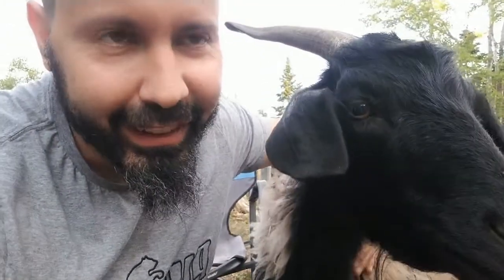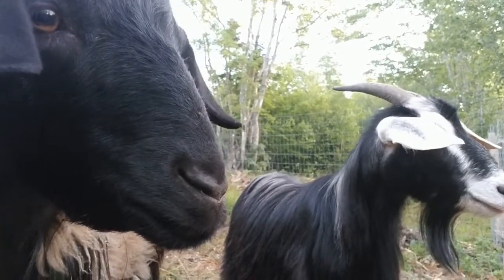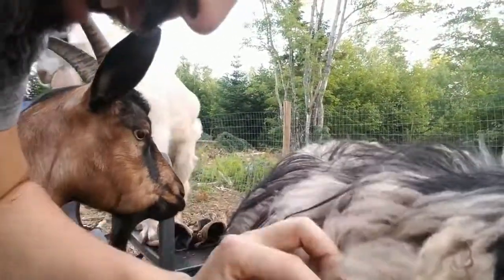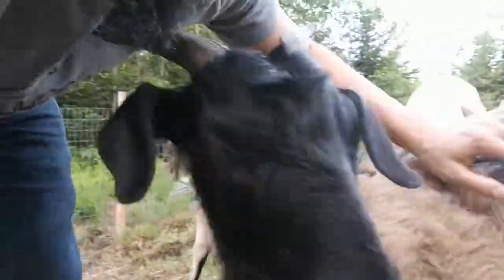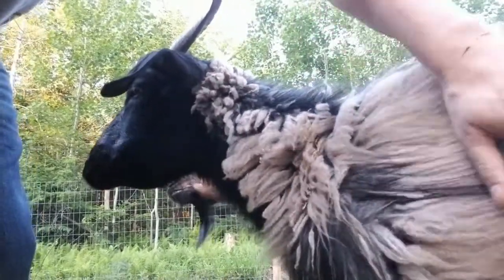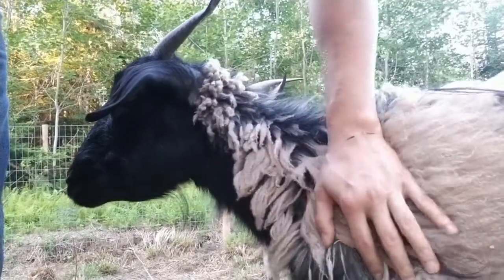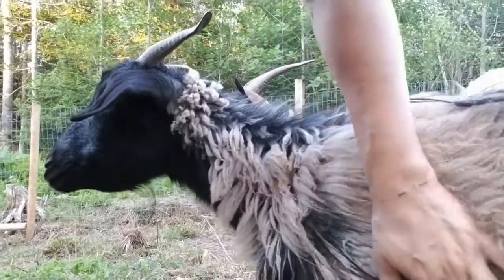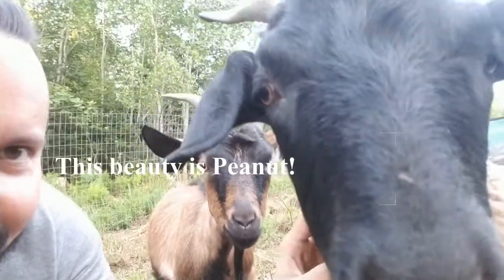Butterscotch the Cashmere goat - [Stunningly beautiful!]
Join our cashmere flock of goats as we meet the king of the herd and discuss why cashmere. But lets be honest, the question isn't why cashmere, the only question would be why not.

Cashmere is amazing to touch, but more than that, the animals that hold the cashmere are just amazing creatures, loving, caring and gentle, cashmere goats are a real treat to be around, so lets get into the details of this amazing creature.